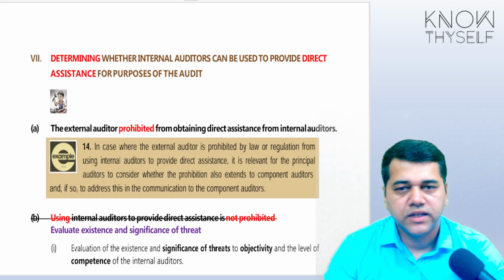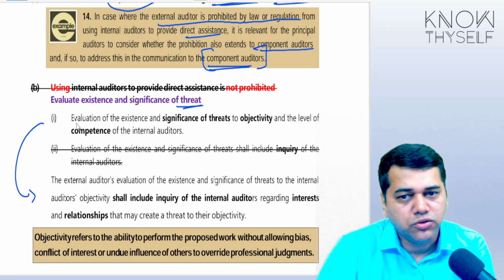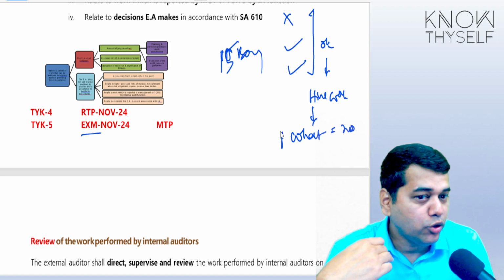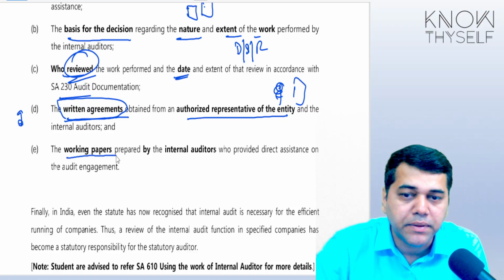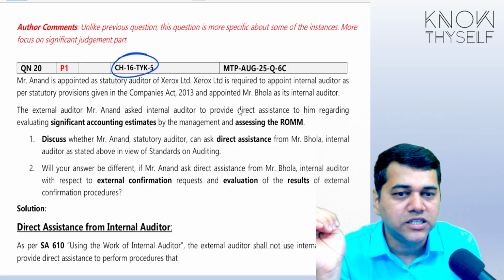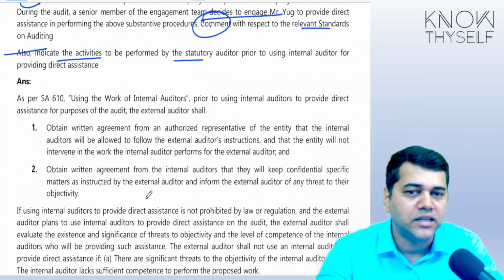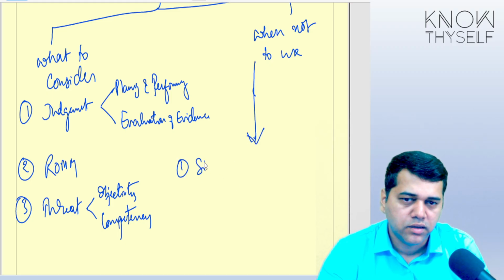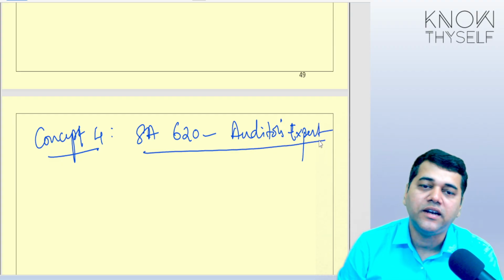CA Final Audit - Chapter 3 Planning SA 600 (Part 7)